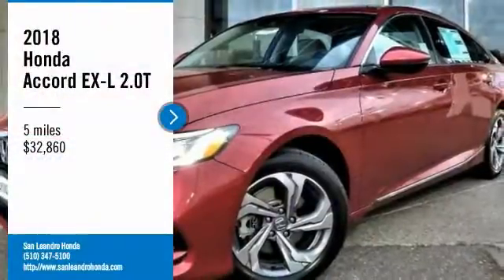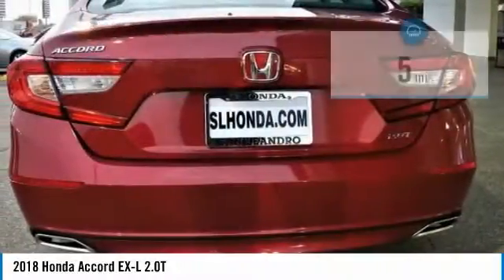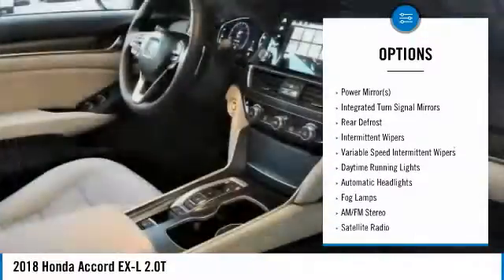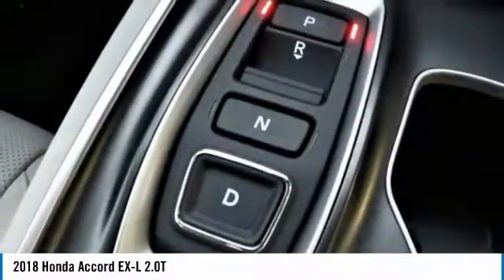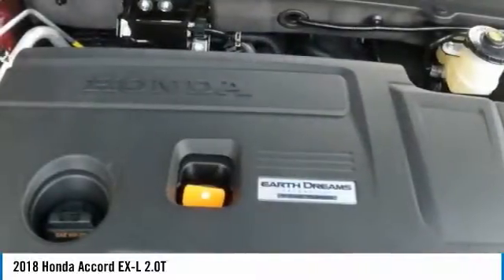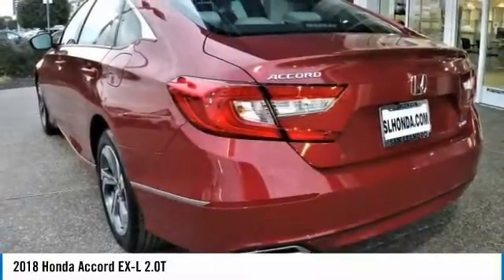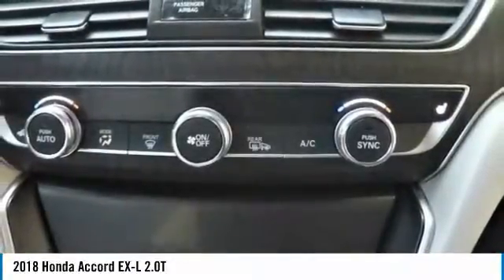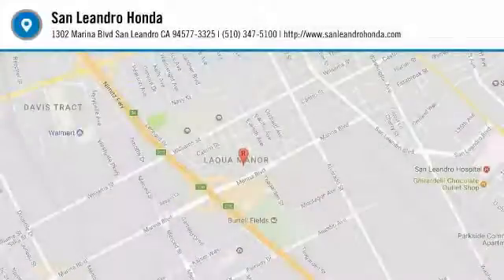2018 Honda Accord Fremont Ca 41155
2018 Honda Accord EX-L 2.0T - $32860

Local New Honda Dealers Inventory in San Leandro Oakland Hayward Alameda Hayward Castro Valley Union City Fremont San Francisco Bay Area Ca Stock# 41155 Honda Product Vin#1HGCV2F54JA006149 New 2018 Honda Accord EX-L 2.0T Sedan for Sale San Leandro Oakland Alameda Hayward serving the greater Bay Area of San Francisco Ca. This vehicle has current Honda factory incentives offering special lease payments and low price quotes, contact San Leandro Honda before your incentives expire. 2018 Honda Accord EX-L 2.0T Sedan comes with great customer review ratings on safety, fuel economy and supports all the current technology like bluetooth phone pairing and much more to meet all your online digital automotive needs. San Leandro Honda's new car website offers a large inventory of New Honda Accord EX-L 2.0T to shop from and research Hondas new products before coming in for a test drive. Today is the right time to purchase a 2018 New Honda Accord EX-L 2.0T during The Bay Area's Honda Sales Event serving the greater Fremont area Castro Valley Union City San Lorenzo Pleasanton and Dublin Ca. Contact our Honda Sales Team at or visit our Honda Car Dealer website New Honda Accord EX-L 2.0T Model#CV2F5JJNW listed on our website for online car sales.